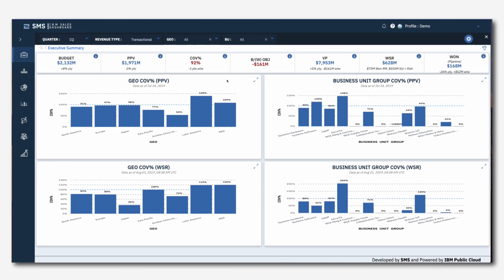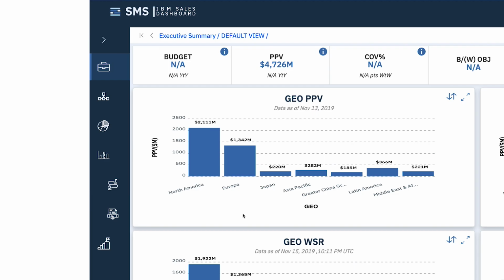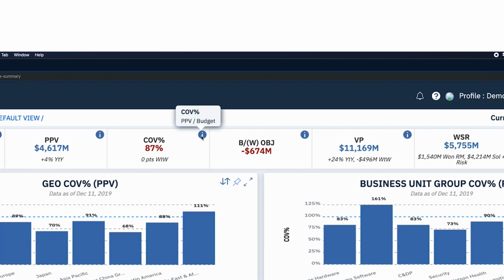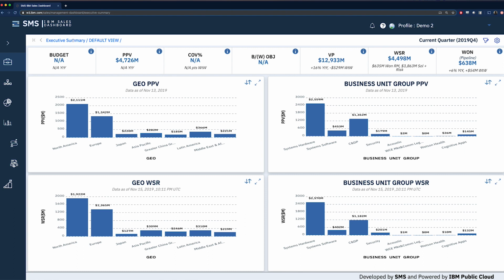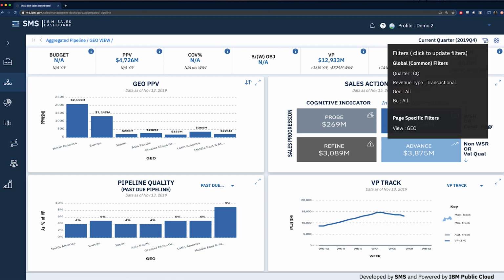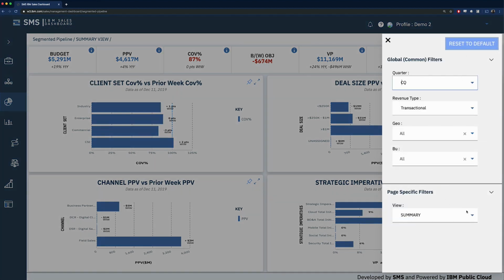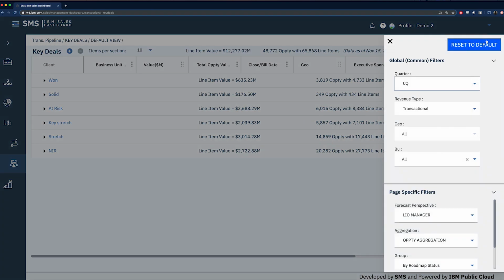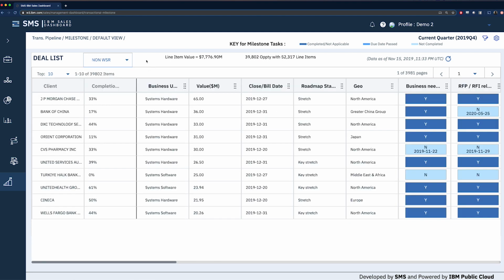Video #2 - IBM Sales Dashboard Designs and Features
Navigation Video for the IBM Sales Dashboard.